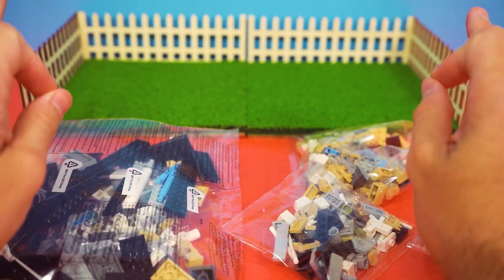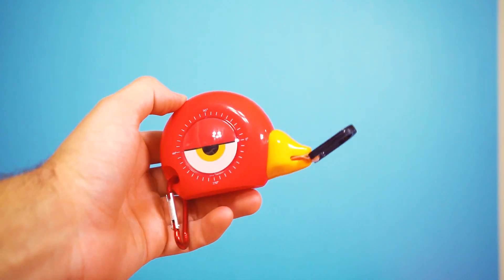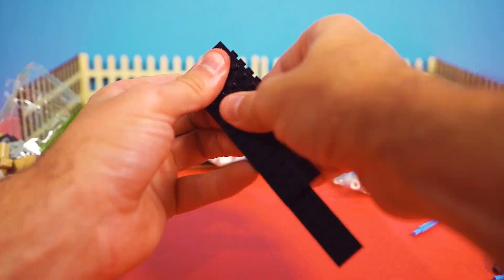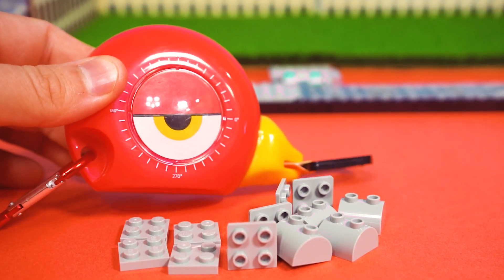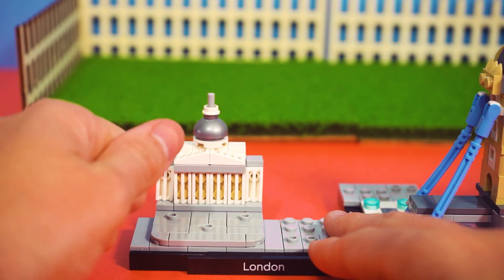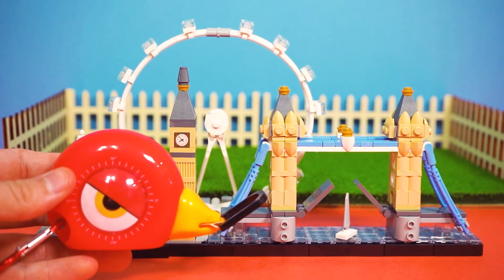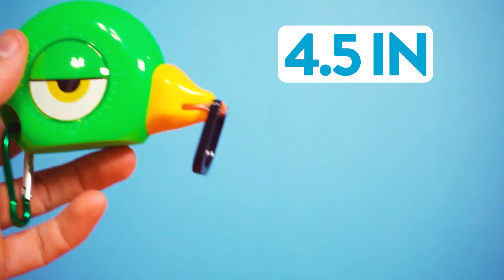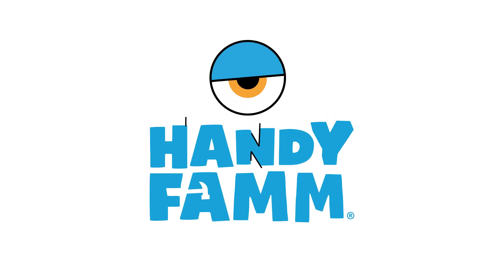Can We Build the LEGO London Skyline? 🏙️🇬🇧 | FEATURING Lola and Yaya 📏 | Handy Famm 🛠️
We’re measuring up the London skyline! 🇬🇧✨

📏 From Big Ben to Tower Bridge, Lola and Yaya — our HandyFamm measuring tapes — are helping bring this iconic city to life in LEGO. Designed for little doers, these 3-in-1 STEM Starter Tools make hands-on learning fun and easy!

👉 What skyline should we build next? Drop your ideas in the comments!

🛠️ Powering the Next Gen of Doers!